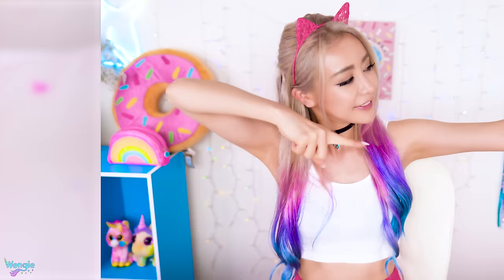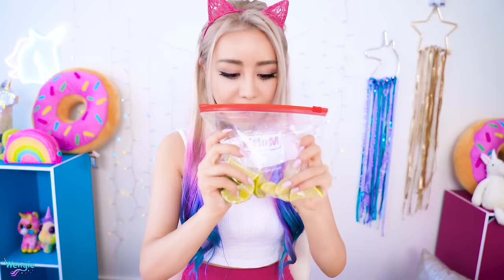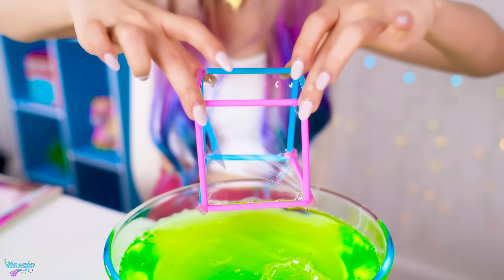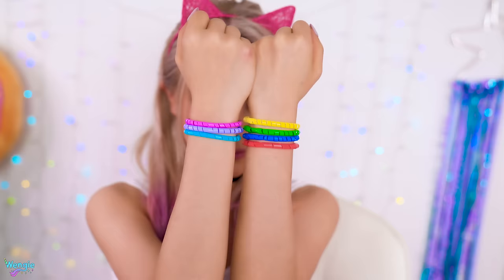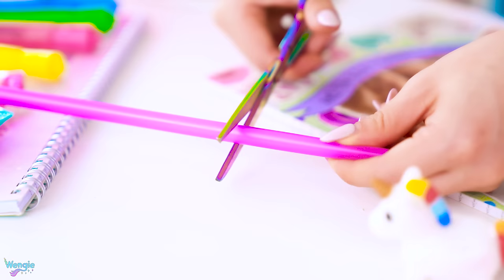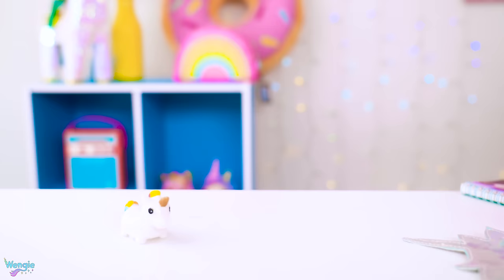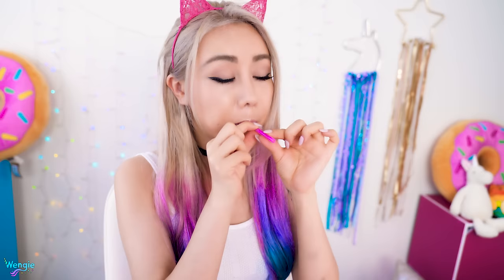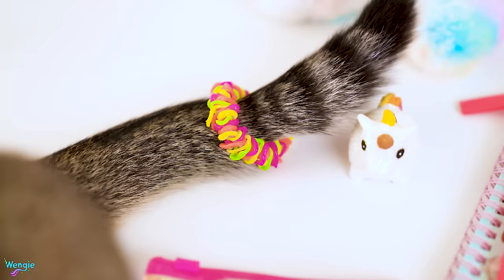10 DIY Life Hacks With Drinking Straws! Easy Crafts And DIY Projects Everyone Should Try!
Learn how to make these DIY drinking straw life hacks! These were inspired by Pinterest and are great activities for friends, family, kids, siblings to try. They are simple, family friendly and perfect for when you have spare straws. Some of these projects can be used for back to school supplies as well! Love, Wengie!

How to get a SHOUTOUT at the end of the video!!
1. Early posts will have a chance of being notificationsquad of the week!
2. A random comment will be the wengiecorn of the week!

❄ M U S I C A L L Y➜ @wengie